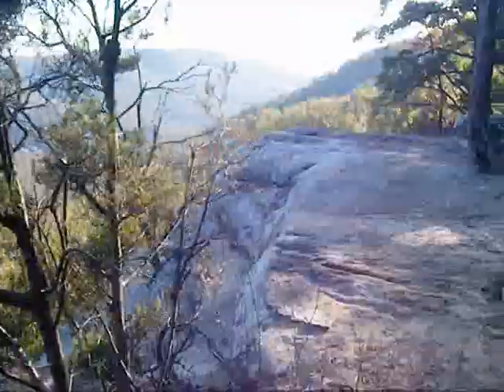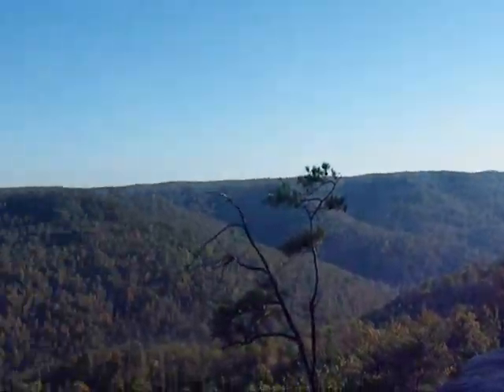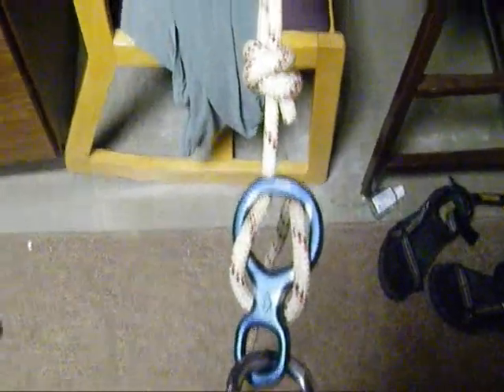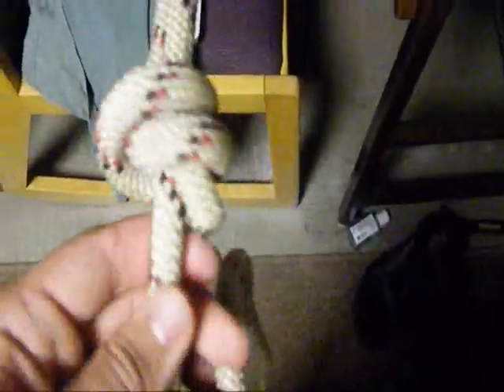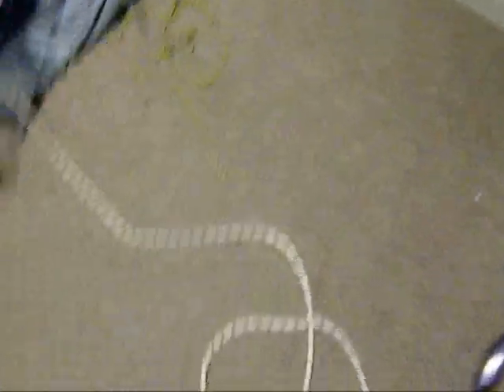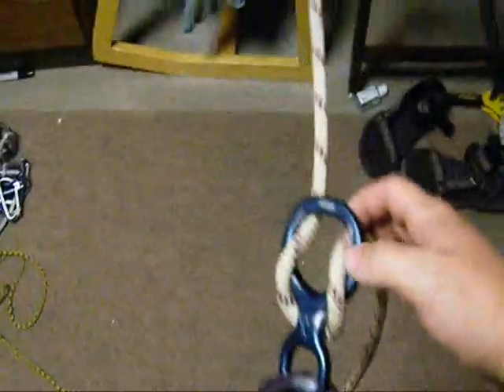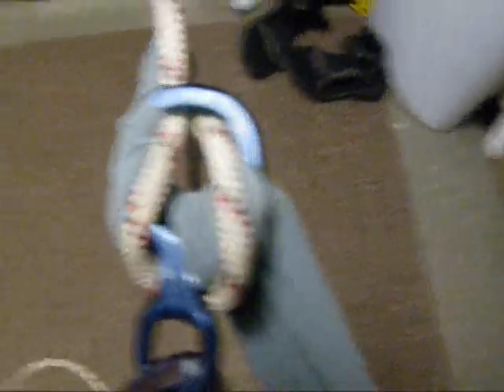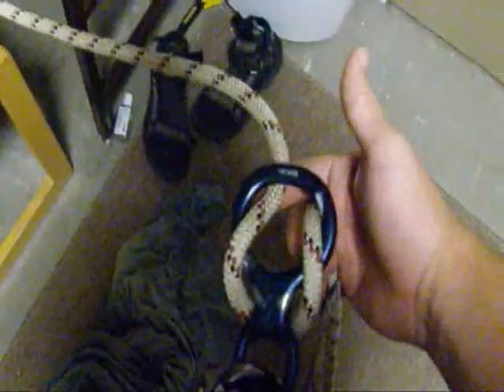Dangerous Repelling Incident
We had a routine trip to Bee Rock to do some Repelling.  This just shows how you have to think ahead and be prepared. i was very lucky to have escaped this day without injury. Learn from my mistake. If you want to know about Bee Rock, then comment or message me i have tons of pics and knowledge.